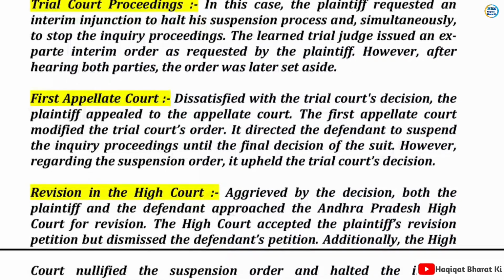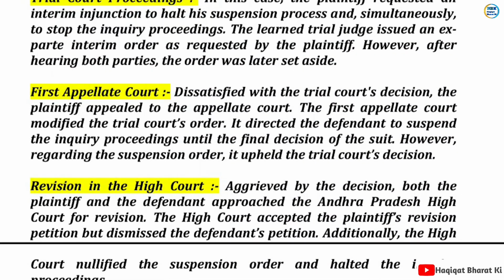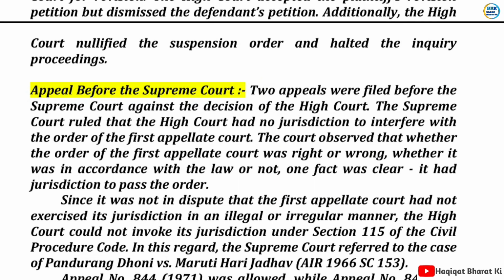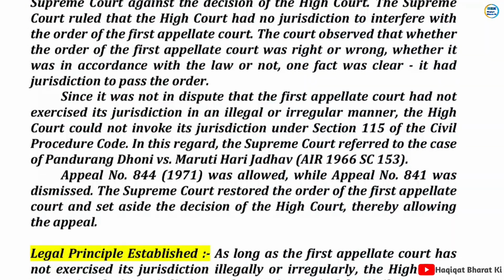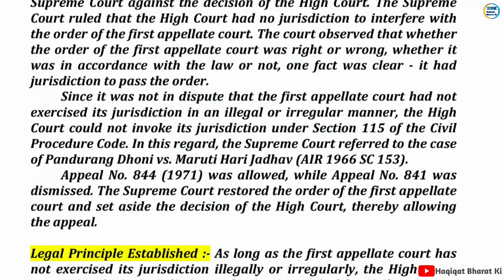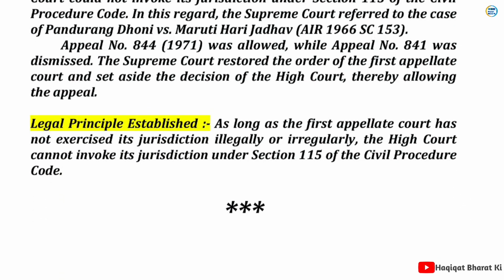Hindustan Aeronautics Limited Hyderabad Vs Ajit Prasad Takhe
Hindustan Aeronautics Limited, Hyderabad  Vs.Mr.Ajit Prasad AIR 1973 SC 76.
Answer :- Appellant: Hindustan Aeronautics Limited, Hyderabad
Versus
Respondent: Shri Ajit Prasad Takhe

Reference:- AIR 1973 SC 76;

Subject Matter :- What is the jurisdiction of the subordinate courts under Section 115 of the Civil Procedure Code? If the order passed is within the jurisdiction of the court, can the High Court intervene?

Facts of the Case:-

1. The respondent (plaintiff) was employed in the appellant company.

2. Certain charges were brought against him by the company.

3. The plaintiff was suspended until the completion of the inquiry.

4. The plaintiff immediately approached the court and filed a petition to declare the inquiry proceedings invalid. Additionally, he requested the suspension order to be declared illegal.

5. He also argued that the proceedings initiated against him were motivated by malice.

6. His claim was that the General Manager of the defendant company bore ill will against him and, as a result, initiated the proceedings against him.

Trial Court Proceedings :- In this case, the plaintiff requested an interim injunction to halt his suspension process and, simultaneously, to stop the inquiry proceedings.
The learned trial judge issued an ex-parte interim order as requested by the plaintiff. However, after hearing both parties, the order was later set aside.

First Appellate Court :- Dissatisfied with the trial court's decision, the plaintiff appealed to the appellate court. The first appellate court modified the trial court’s order. It directed the defendant to suspend the inquiry proceedings until the final decision of the suit. However, regarding the suspension order, it upheld the trial court’s decision.

Revision in the High Court :- Aggrieved by the decision, both the plaintiff and the defendant approached the Andhra Pradesh High Court for revision. The High Court accepted the plaintiff’s revision petition but dismissed the defendant’s petition. Additionally, the High Court nullified the suspension order and halted the inquiry proceedings.

Appeal Before the Supreme Court :- Two appeals were filed before the Supreme Court against the decision of the High Court. The Supreme Court ruled that the High Court had no jurisdiction to interfere with the order of the first appellate court. The court observed that whether the order of the first appellate court was right or wrong, whether it was in accordance with the law or not, one fact was clear - it had jurisdiction to pass the order.

Since it was not in dispute that the first appellate court had not exercised its jurisdiction in an illegal or irregular manner, the High Court could not invoke its jurisdiction under Section 115 of the Civil Procedure Code. In this regard, the Supreme Court referred to the case of Pandurang Dhoni vs. Maruti Hari Jadhav (AIR 1966 SC 153).

Appeal No. 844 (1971) was allowed, while Appeal No. 841 was dismissed. The Supreme Court restored the order of the first appellate court and set aside the decision of the High Court, thereby allowing the appeal.

Legal Principle Established :- As long as the first appellate court has not exercised its jurisdiction illegally or irregularly, the High Court cannot invoke its jurisdiction under Section 115 of the Civil Procedure Code.